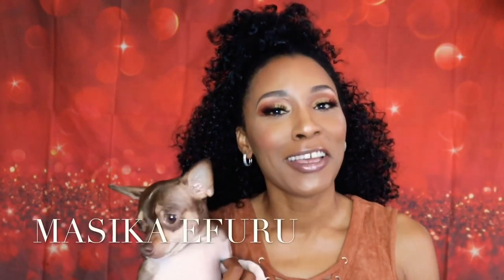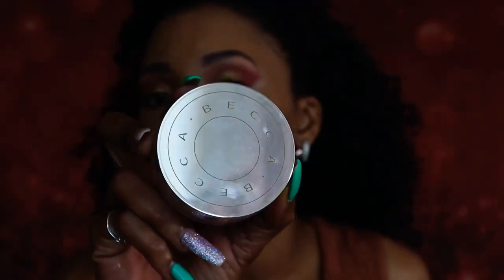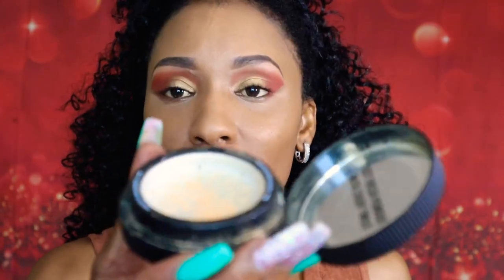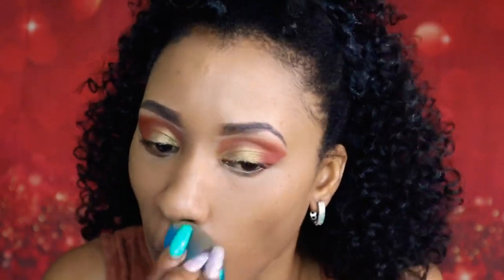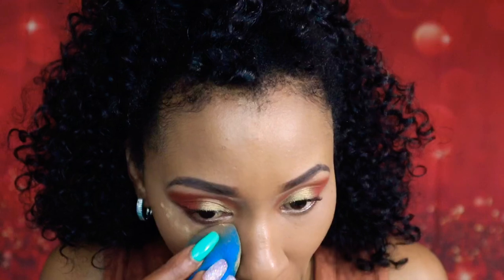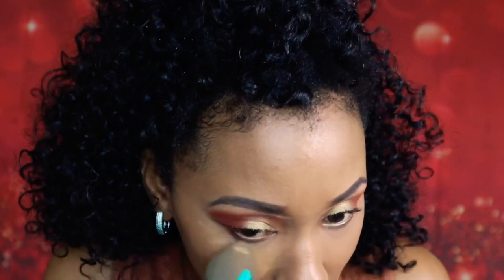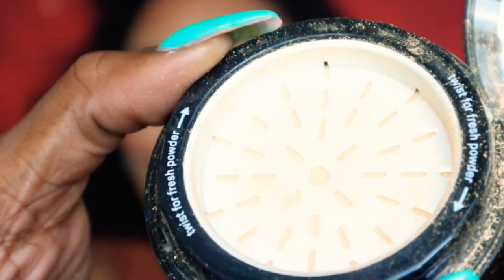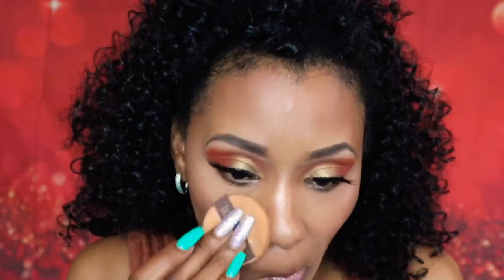Smashbox Photo Finish Fresh Setting Powder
I purchased the new Smashbox
Photo Finish Fresh Setting Powder and did a full comparison with the BECCA
Hydra-Mist Set & Refresh Powder and wanted to share with you all 💚🌹

NONE OF THE SETTING POWDERS GIVE ANY FLASHBACKS!

BECCA
Hydra-Mist Set & Refresh Powder

Follow me on Sephora
Send me Something
ENDLESSSMILESDAYCARE

Shop with my Influencers links 💚🌹

Amazon wig💚🌹 4x4 Lace Closure Wig Deep Wave Lace Front Wigs Human Hair 180% Density Knots Bleached Pre Plucked Natural Black Color 22 Inch

Yolova Wig💚🌹Hair information：Highlight Straight 13×4 Lace Front Wig 100%Human Hair 180% Density
Length: 24’’
Density: 180%

Yolova Wig💚🌹 Hair information：Piano Honey Blonde Human Hair
Length: 24
Density: 180%

FOUNDATION SHADES

 Urban Decay Hydromaniac Glowy Tinted Hydrator Foundation #51

Liquid Touch Weightless Foundation COLOR: 430W

HUDA BEAUTY GINGERBREAD 430N)

NARS Soft Matte Complete Foundation (Caracas)

ESTÉE LAUDER Futurist Hydrating Rescue Moisturizing Foundation SPF 45 (5W1 )

BITE BEAUTY Changemaker Supercharged Micellar Foundation (T130)

Juvia's Place Shade Stick Foundation (GRENADA)

Urban Decay Stay Naked Foundation in the shade (60WO )

SMASHBOX Studio Skin Full Coverage 24 Hour Foundation (4.0)

PRETTY VULGAR Cool AF Lava Water Foundation (Bare Bae76)

GIVENCHY Teint Couture Everwear Foundation (P300)

MAYBELLINE FULL COVERAGE POWDER FOUNDATION (355 COCONUT)

HOURGLASS Vanish™ Seamless Finish Liquid Foundation (Natural Amber )

ESTEE LAUDER DOUBLE WEAR STAY IN PLACE MATTE POWDER  FOUNDATION (5W2)

YVES SAINT LAURENT All Hours Stick Foundation ( B70)

BEAUTYBLENDER Bounce™ Liquid Whip Long Wear Foundation 4.10

IT COSMETICS Your Skin But Better CC+ Cream Oil-Free Matte with SPF 40  (Rich)

BENEFIT COSMETICS Hello Happy Soft Blur Foundation Mini #6

CLINIQUE BEYOND PERFECTING FOUNDATION + CONCEALER ( CREAM CARAMEL)12 HOURS